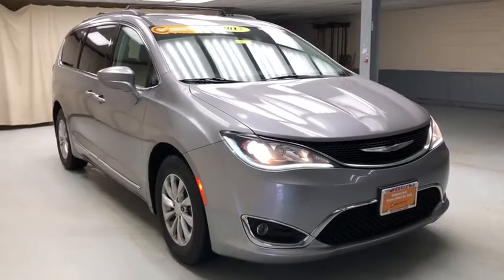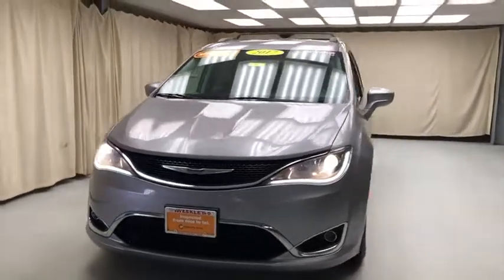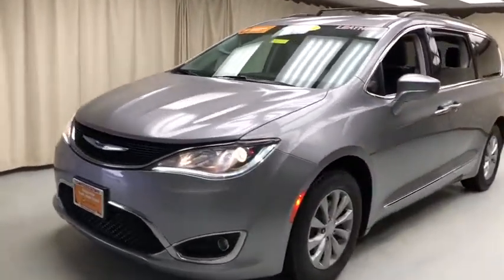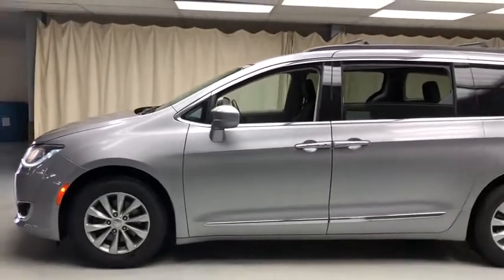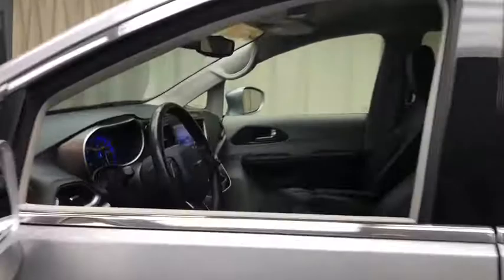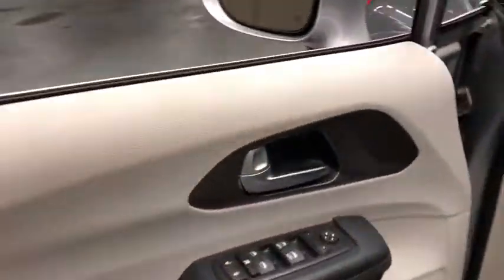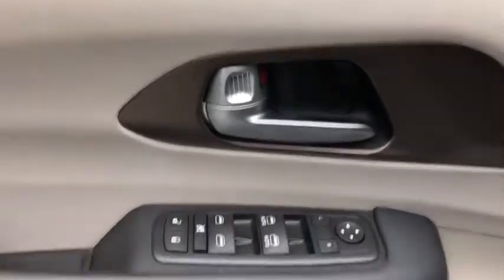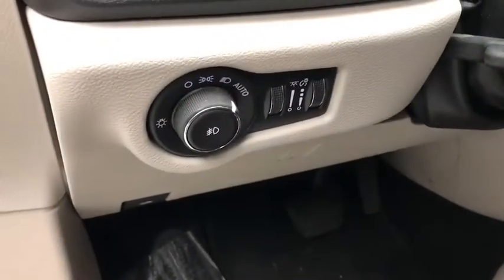2017 Chrysler Pacifica Mansfield, Mt Vernon, Ashland, Lexington, near me 8657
Used 2017 Chrysler Pacifica available in Butler, Ohio at Weekley CDJR. Servicing the Mansfield, Mt Vernon, Ashland, Lexington, OH area.

Weekley CDJR
50 Main St.